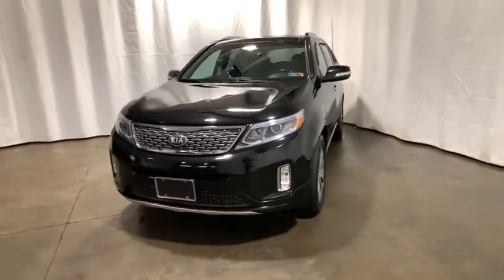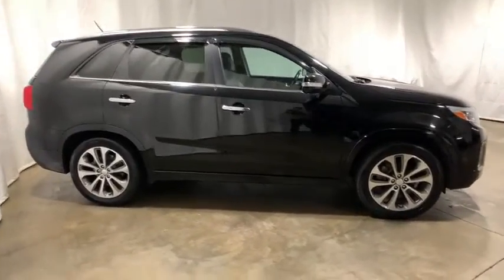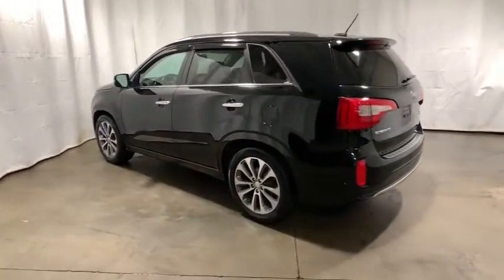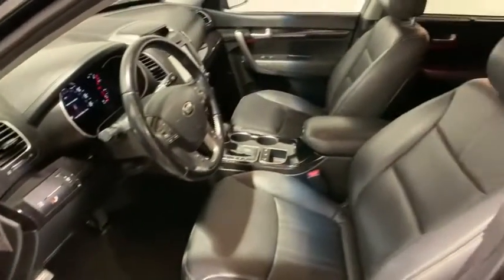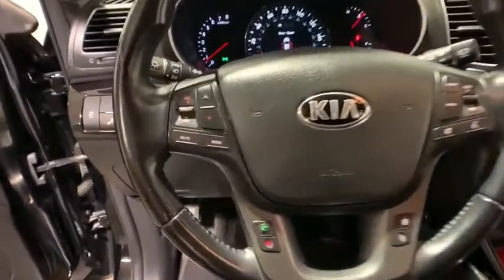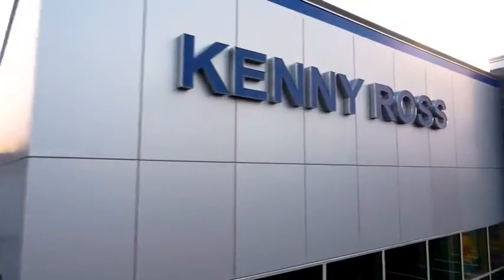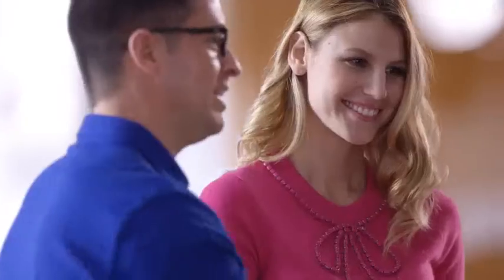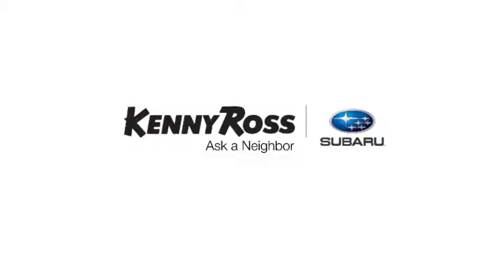2014 Kia Sorento Pittsburgh, Greensburg, Monroeville, Irwin, North Huntingdon PA EG499673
Ebony Black Used 2014 Kia Sorento available in North Huntingdon, Pennsylvania at Kenny Ross Subaru. Servicing the Pittsburgh, Greensburg, Monroeville, Irwin, PA area.

Ebony Black 2014 Kia Sorento SX 3.3L V6 DGI Dual CVVT 6-Speed Automatic with Sportmatic FWD Well equipped with, Automatic temperature control, Delay-off headlights, Front dual zone A/C, Front fog lights, Fully automatic headlights, Heated & Ventilated Front Bucket Seats, Heated door mirrors, Memory seat, Power driver seat, Power moonroof, Radio: AM/FM/CD/MP3 w/Navigation System, Rear Parking Sensors.brbrKenny Ross Certified vehicles undergo a 130 multi-point inspection, must pass PA State Inspection and Emissions and include the remainder of factory warranty or a 90 day/3,000-mile powertrain warranty. These vehicles must be 6 model years or newer and under 75,000 miles.